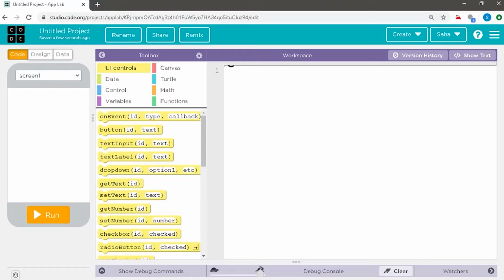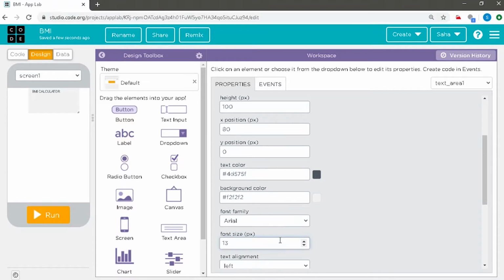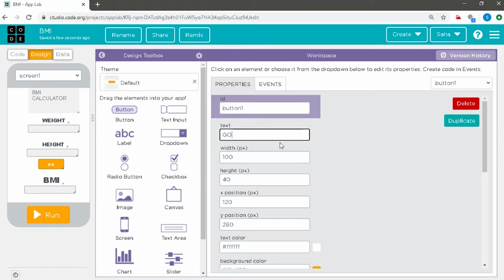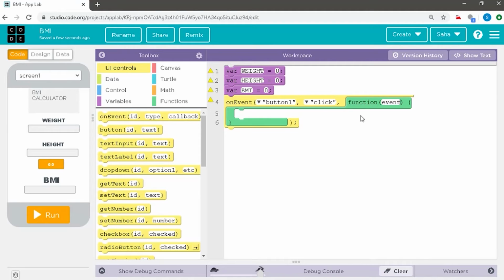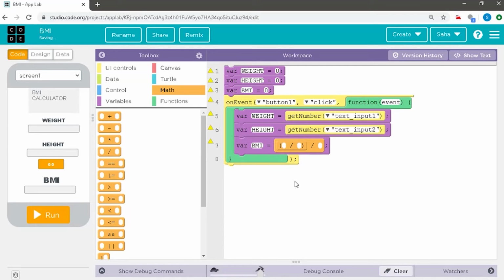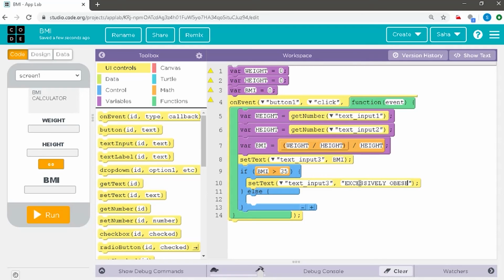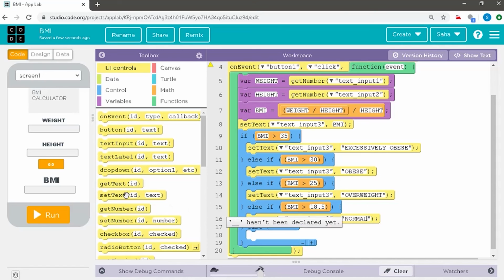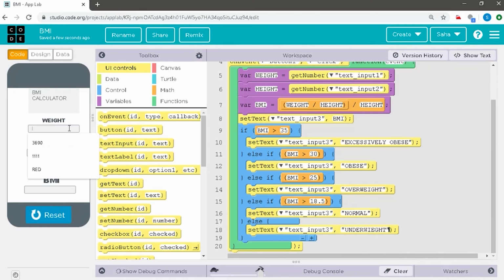Tutorial 7 : B.M.I. Calculating App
In this tutorial, we will create a Simple App for Calculating B.M.I. on Code.org platform. It will help you get a better knowledge of how to utilize the Toolbox and the Workspace. After watching the video, you’ll have a better knowledge of the code aspect of the App Lab.